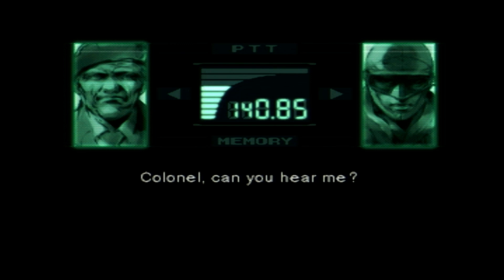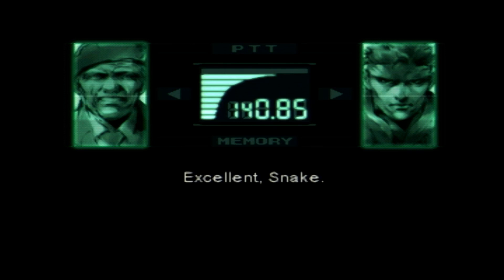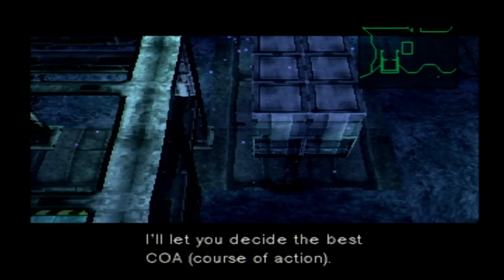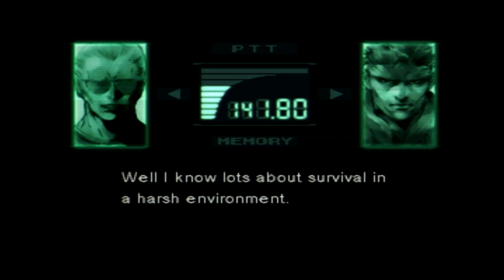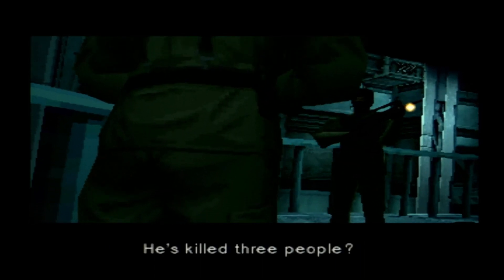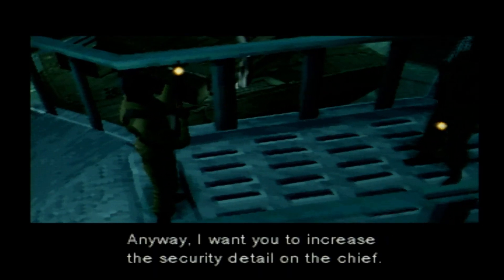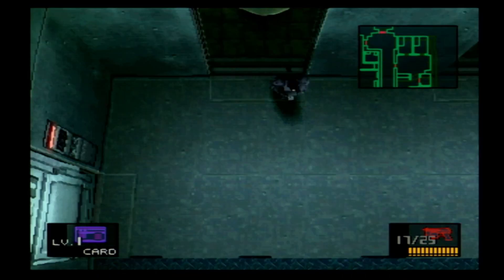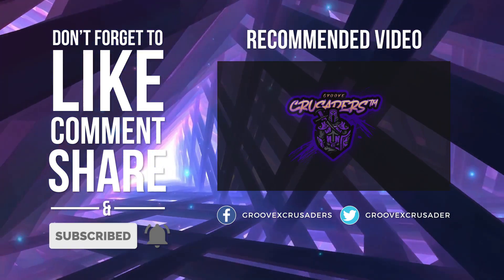The Wine Cellar (PS1) Metal Gear Solid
This is a game I can play over and over again and always have fun doing so. I've played through this game so many times I've lost count and I'm excited to play it again!